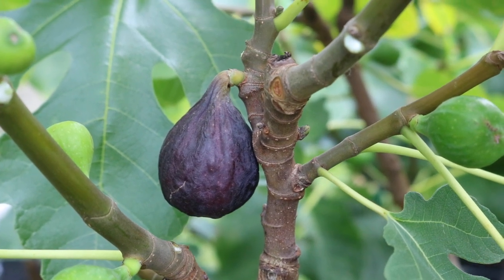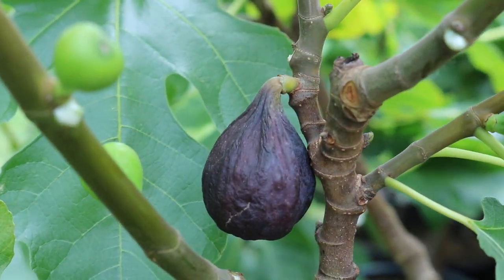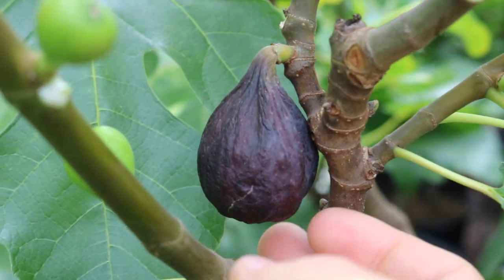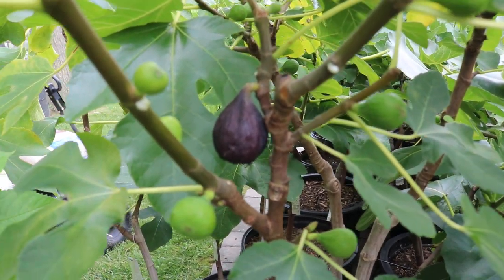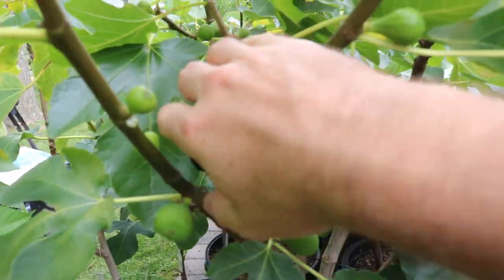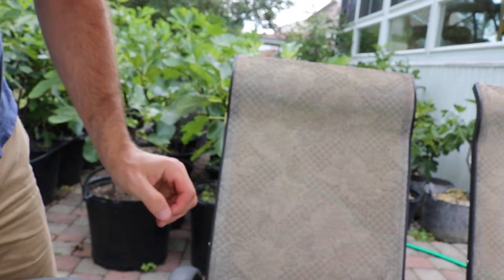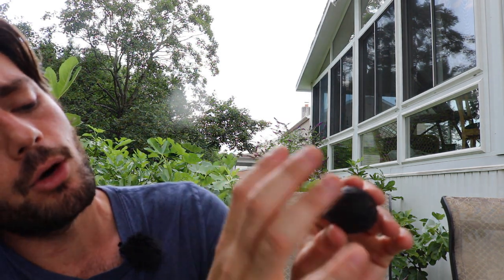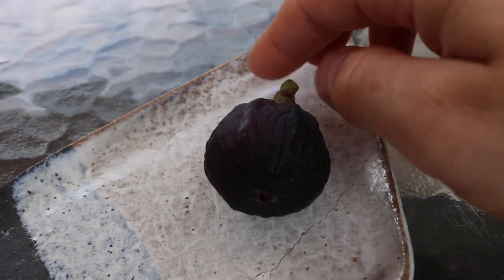Are Dried Figs Possible in Humid Climates?